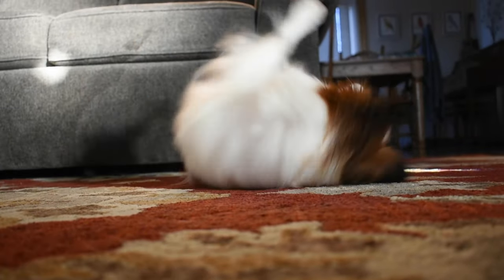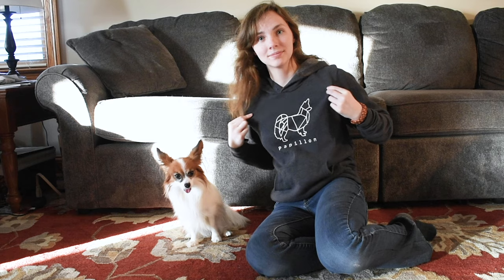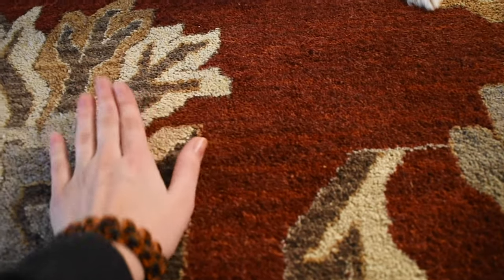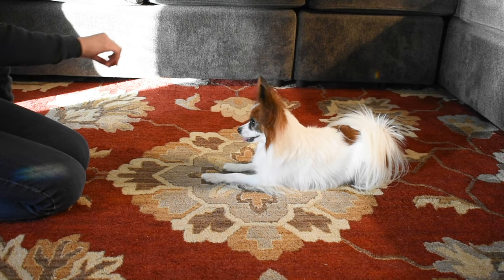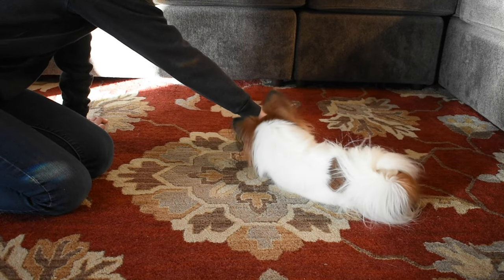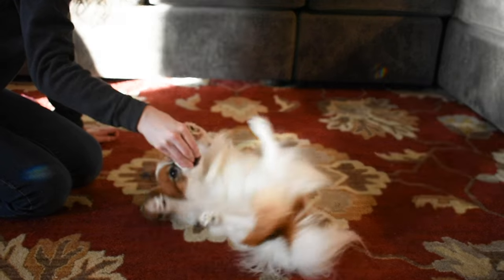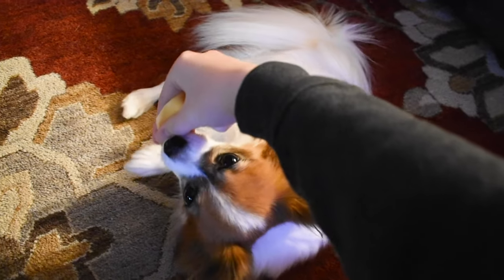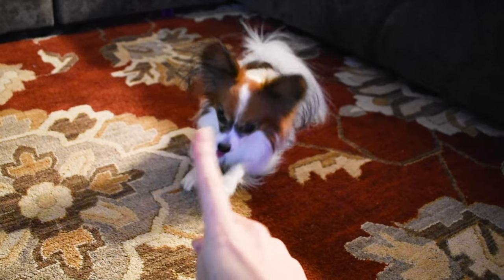How to Teach Your Dog To ROLLOVER - In 2 MINUETS // Percy the Papillon Dog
Hope you found this tutorial helpful on how to train your dog to rollover. If you would like me to do anymore dog training videos please mention in the comments what tricks your dog would like to learn.
Want to help Percy to Keep making smiles? Buy some merchandise from our shop!

---Percy : D